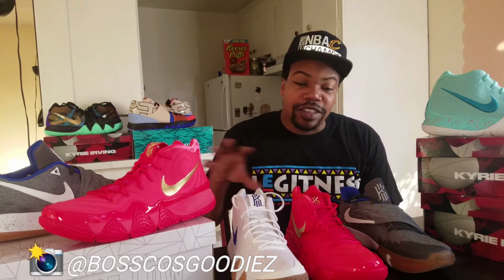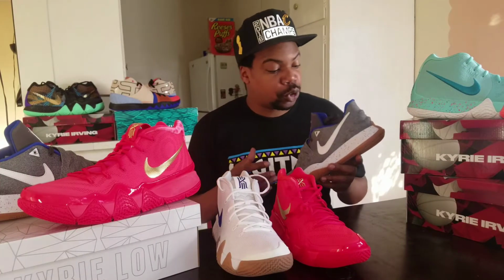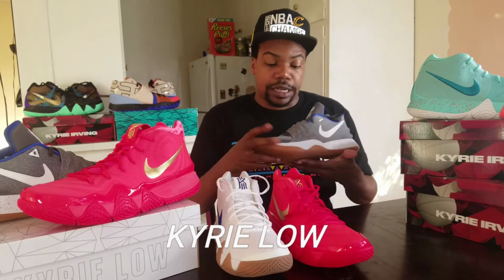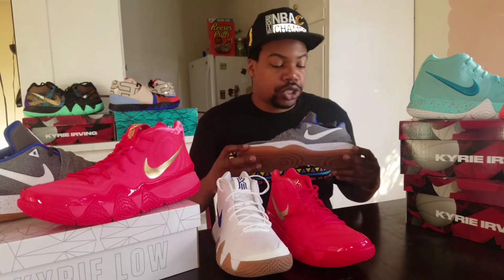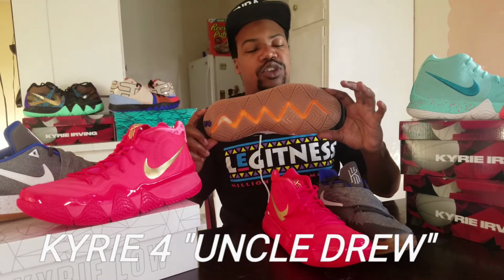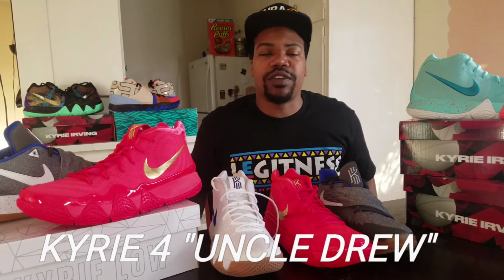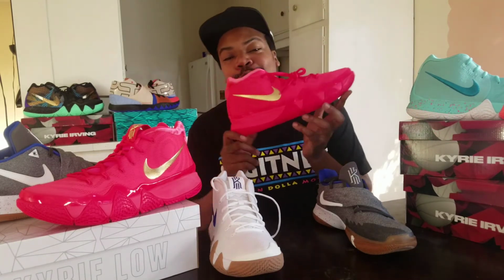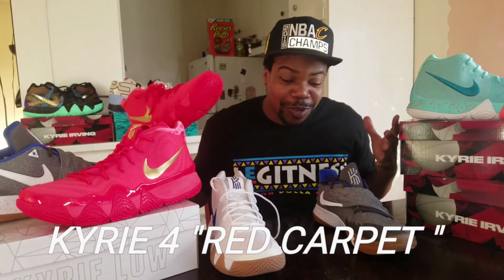KYRIE IRVING'S NIKE KYRIE 4 "UNCLE DREW MOVIE" DETAILED SNEAKER COLLECTION REVIEW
$SUPPORTBOSSCO

B. MITCHELL
P.O.BOX 4094

ITS MY BIRTHDAY SEND YOUR BOY BOSSCO A $1

ultra boost,adidas,on feetSeth FowlerSethFowlerAdidas Ultra Boost Clima Review#1Ultraboost Clima#1Clima CoolClimacoolClima#1Adidas Futurecraft 4D runner ReviewFuturecraft4d3d printed shoeindustrial designidproduct designdesignerAdidasAdidas Boost#18Ultra Boost#3Ultraboost#3Adidas NMDNMDhypebeasthypepick upultraboost#3ultra boost#3yeezy boost 350 v2 limited release Sneaker Shoes Review On FeetUnboxingNikeStyleFashionLifestyleNew YorkNYC
SNEAKERS I HAVE NEVER SEEN!! NIKE AIR JODAN 3 TINKER HAFIELD WITH 3M Celebrates Paul George nike slides,KYRIE IRVING'S NIKE KYRIE 4 "ATOMIC PINK" IN STORE SNEAKER REVIEW +NIKE BENASSI JORDAN NIKE 4 nike kyrie 4 kyrie low